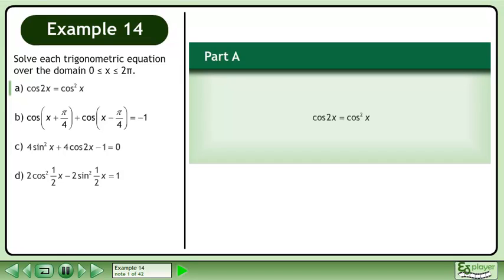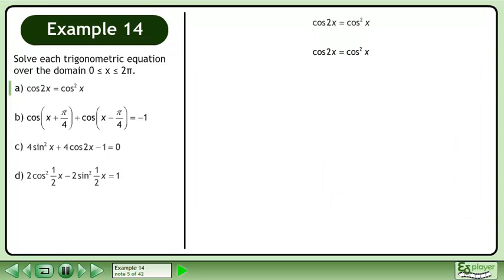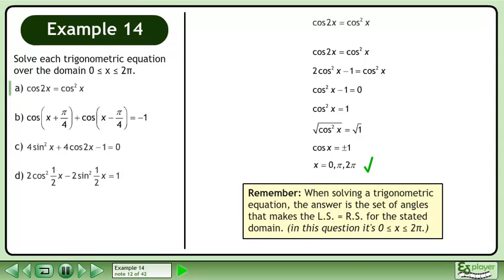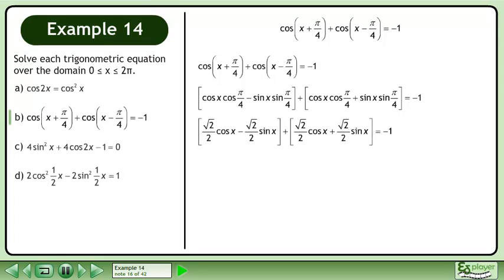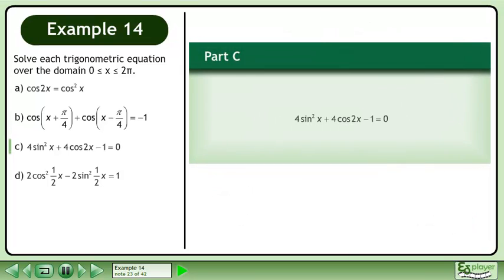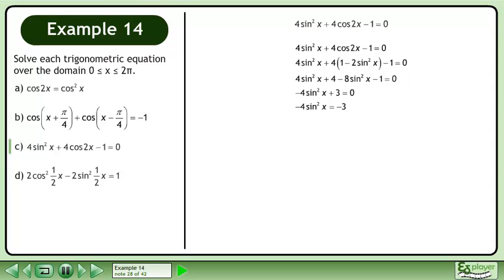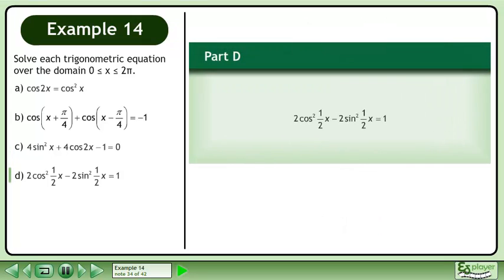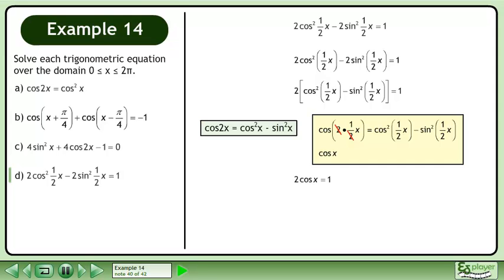Trigonometric Identities II - Example 14